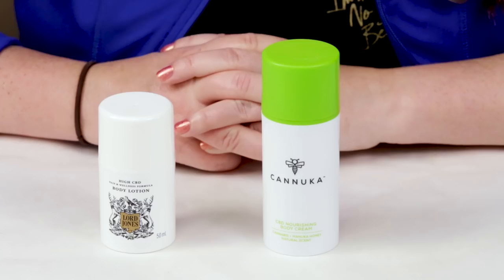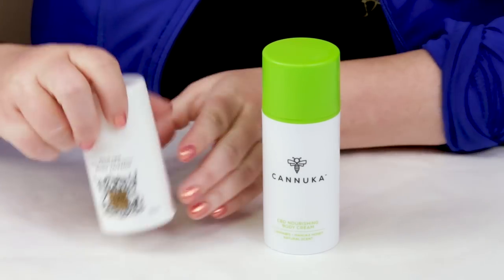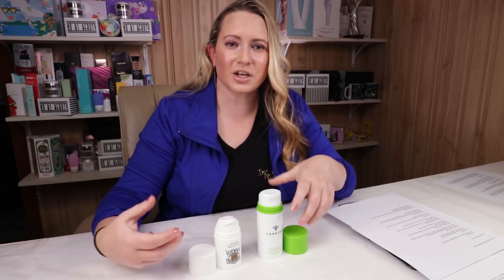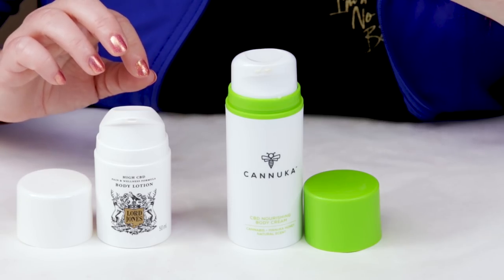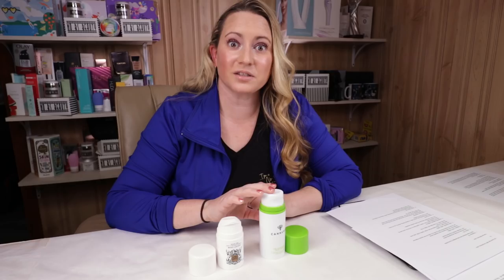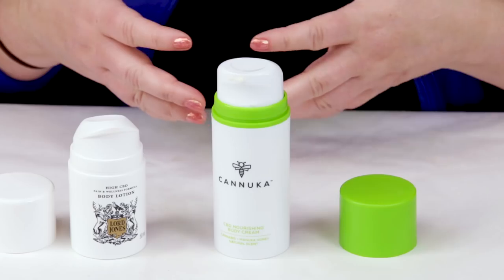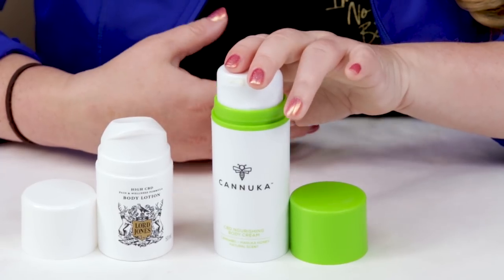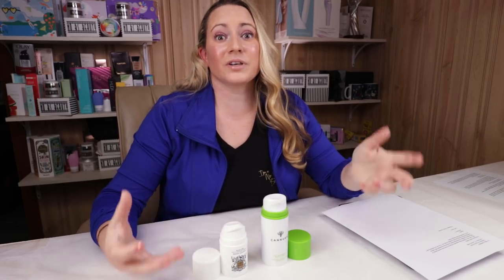Lord Jones High CBD Body Lotion 🆚 🌿 Cannuka CBD Nourishing Body Cream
Which CBD lotion will be the best option for you depends on a few things.  What is your main criteria?  Price, effectiveness, fragrance options, and actual hydrating properties are all categories where the Lord Jones and Cannuka lotions are very different.  The Cannuka CBD Nourishing Body Cream is much, much more affordable.  It is half the price of Lord Jones, and you also get twice the amount.

If pure CBD content and effectiveness is a main concern, I'd recommend you checkout the Lord Jones lotion because the smaller bottle contains the same amount of CBD that the Cannuka does.  This means each pump of the Lord Jones Lotion contains twice as much of CBD.  Both of these products have seemed to help with aches such as soreness on my hands and neck.  To be honest, I couldn't tell any noticeable difference with the difference of CBD content.  I still wonder if all of this is some sort of placebo effect.  I look forward to some scientific studies to come out on CBD, it would be so nice to see what issues this miracle ingredient can treat well.

Canukka CBD Nourishing Body Cream Full Ingredients List:  Distilled Water, Bees Wax, Glycerin, Stearic Acid, Emulsifying Wax, Lecithin, Polyglyceryl Oleate, Aloe Vera, Vitamin E, Myristic Acid, Grapeseed Oil, Rose Hip Oil, Hemp Seed Oil, CBD Isolate (100mg), Manuka Honey (Active 16+), Hyaluronic Acid, Potassium Sorbate, Xanthan Gum, Grapefruit Extract.

Lord Jones High CBD Body Lotion Full Ingredients List:  Water, Caprylic/Capric Triglyceride, Glycerin, Dimethicone, Glyceryl Stearate, PEG-100 Stearate, Shea Butter, Hemp Oil, Menthyl Ethylamido Oxalate, Pentylene Glycol, Potassium Cetyl Phosphate, Cetyl Alcohol, Sodium Hydroxide, Acrylates/C10-30 Alkyl Acrylate Crosspolymer, Disodium EDTA, Chlorphenesin, Caprylyl Glycol, Phenoxythanol, Fragrance.